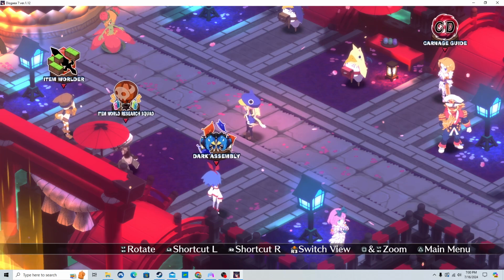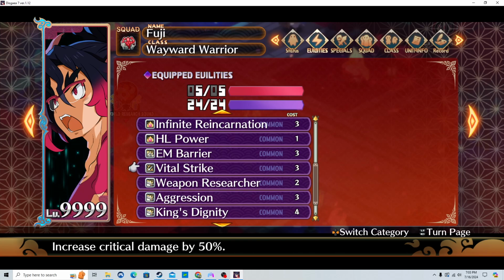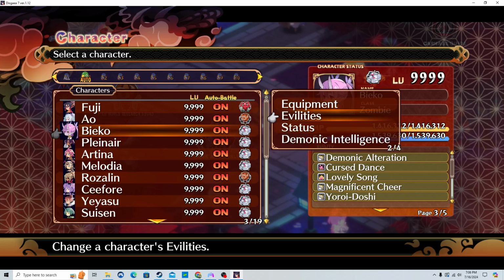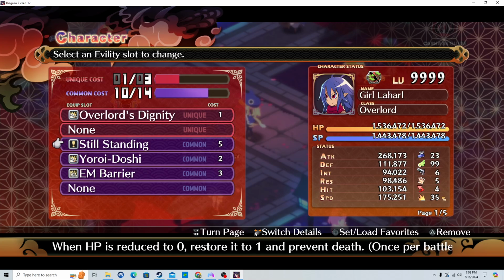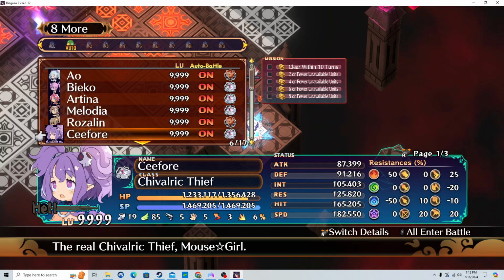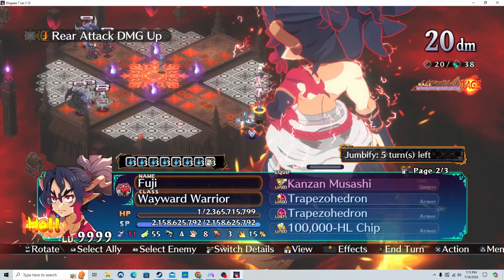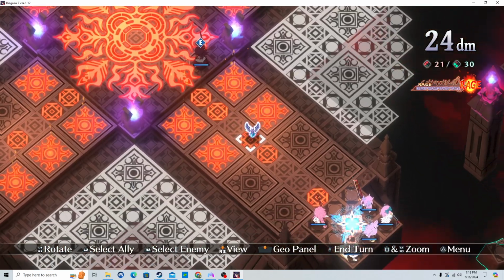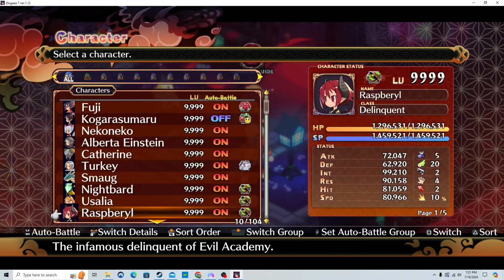Disgaea 7 - Unlocking SO Seal with any character, even Level 1! Lots of DLC and stuff needed tho :(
Errors in video:
1) I said you don't need Usalia. I am 100% wrong on that. You do need her!
2) Left Baal is a problem b/c Yoroi-Doshi doesn't work as the damage is less than 10% of his HP, not b/c of reflect damage.

Here is the strategy I am using to unlock SO Seal on all my characters. You do not need any class mastery, extracts, Seal of Power stats, nor reincarnations for the character you want to unlock SO Seal on! But you will need a lot of other stuff to make up for it...

Fuji/Your Baal Killer:
Weapons/Equips:
Doesn't matter much, though you DO need a 100,000-HL Chip available to swap in mid battle!! Anything with some boosted Move is strongly recommended. Just ensure you can 1 shot Baal. I had 75M for this about but you can probably get away with less.

Evilities:
-Assault Attack (Valkyrie)
-Head to Head
-Panel Blaster

-Infinite Reincarnation (Zed) - Ensure you get the full boost from this!
-HL Power (Seraphina)
-Vital Strike (Fuji)
-Long Range (Rifle Demon)
-EM Barrier (Pirilika)
-Aggression (Evility Scholars Squad)
-Still Standing (Heavy Knight)
-Weapon Researcher (Nitra)
-King's Dignity (Dragon)
-Ensure Victory (Samurai)
-Gender Bender (Evility Scholars Squad) - Only if Female killer

Support Units:
Plenair, Rozalin, Melodia, Suisen, Bieko, Celestial Host, Maiko:
Weapon: Any Sword/Netherworld Wars for Suisen (or anything with boosted Move for Suisen)
Gear: Doesn't matter except for Suisen, he needs 3 Vernier Thrusters at minimum with boosted Move

Evilities:
-Cursed Dance (Sorceror)
-Lovely Song (Sea Angel) - Not every character needs this unless your stats aren't quite there!

-Tactical Guidance (Yeyasu)
-Magnificent Cheer (Maiko)
-EM Barrier (Pirilika)
-Merciless Command (Opener)

Mascots:
Usalia, 5-6 other units
Evilities:
-Acceleration Mascot (Plenair)
-EM Barrier (Pirilika)

Your SO Seal Unlocker Character:
Evilities:
-Yoroi-Doshi (Samurai)
-EM Barrier (Pirilika)

Equips:
-Sword/Monster Weapon with at least 1-2 boosted Move
-Barefoot X (with +Move)
-2 Vernier Thruster (with +Move)

Wickedhancements:
HP Up, Def Up, Res Up

Squads:
Fuji should be in Jumbifications Squad. If you have an extra character with 20 slots that you aren't already using above, give them Hyperfocus and put them in the Jumbifications Squad.

SO Seal Strategy:
1) Send out your Mascots, including Usalia, along with Celestial Host/Nitra, Plenair, Pirilika, and your Baal attacker.
2) Activate Usalia's Hell Mode (fully charge Plenair/Pirilika).
3) Activate Pleinair's Hell Mode for Attack power boost for allies.
4) Move Fuji/Baal attacker to the center of the stage and move a Celestial Host/Nitra next to him/them. Use Valkyrie Order on Fuji/them and then move him/them the remaining panels to reach at least 20 panels. Activate his/their Hell Mode, if possible, if you desire.
5) Jumpify Fuji/your Baal attacker behind the base panel.
6) Return all the Mascots back to base panel (leave Plenair out).
7) Bring Melodia out first and place her on 22, 37. Stack Plenair on top of Melodia.
8) Bring out and stack Bieko, Rozalin, and Artina on top of Melodia.
9) Bring out Suisen and place him on 21, 37.
10) Attack the right side Baal (the revival one).
11) Use Passion Approach with Melodia on Fuji/Baal attacker.
12) Swap out one of your equips for an equip that contains Play a Game property (like 100,000-HL Chip).
13) Attack the Baal directly across from you (the attack upon entry one). Baal and the nearby enemies will survive with 1 HP.
14) Bring out your Maiko, place on 20, 37 and use Encouragement on Fuji/Baal attacker. Swap your Play a Game property item out!!!
15) Attack the last Baal (reflector). Fuji will die from reflect damage but the Baal and nearby enemies will go down.
16) Bring out your SO Seal Unlocker. Have them move as close to Baal as possible (as long as a Normal Attack is within range, you're good!). Move Suisen next to this character.
17) Attack the last Baal and unlock SO Seal.
18) Move Suisen back into the base. End turn. Your SO Seal unlocker will die as well as your Celestial Host. This is ok!!!
19) All of your characters will also die from Merciless Command, but that's still ok! Bring out Pirilika, and revive your entire party.
20) Clean up using your best attacker/Fuji. **Note: You cannot use Encouragement or Passion Approach this turn since you were revived!**
If you need an additional turn, which you possibly do, just have someone throw Fuji/your best attacker out of the way of the enemy. Their Move is low and attack ranges are fairly small also.

Last notes:
-If you have at least 1 Swing About, you don't need Celestial Host for this method. You can get 1 Swing About guaranteed on Sea Again's Sheath item that you can get in Item World randomly when progressing to Innocent Town. Speak with him 3x, he gifts you the item.